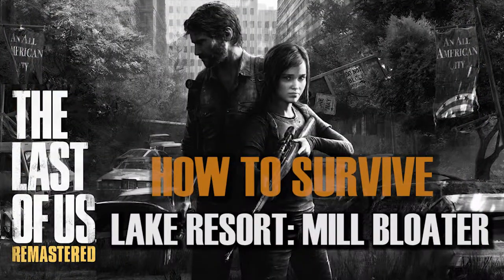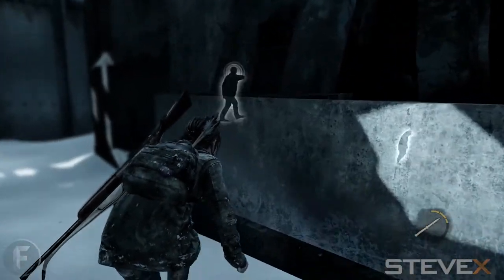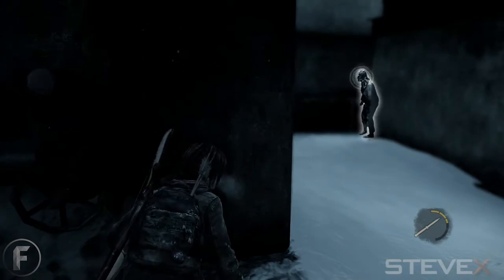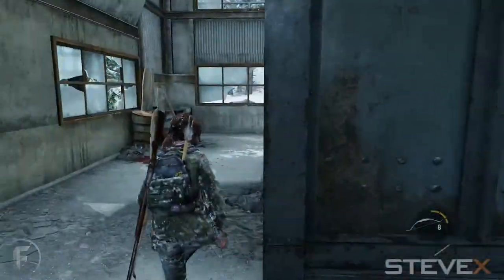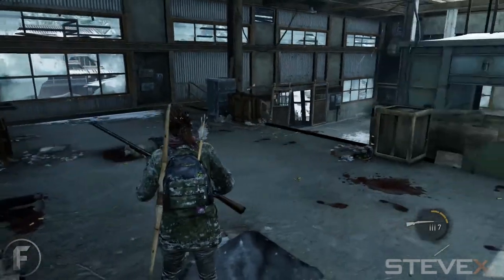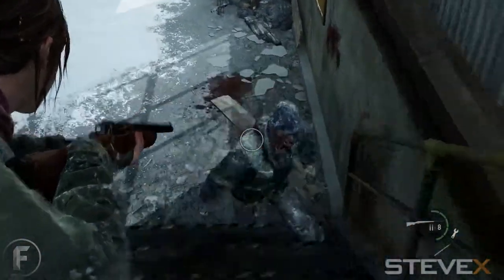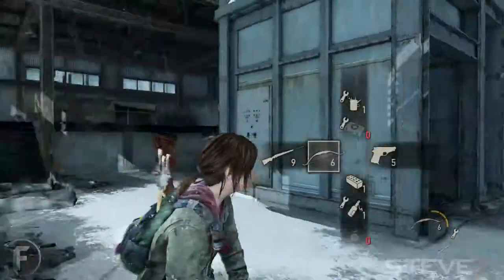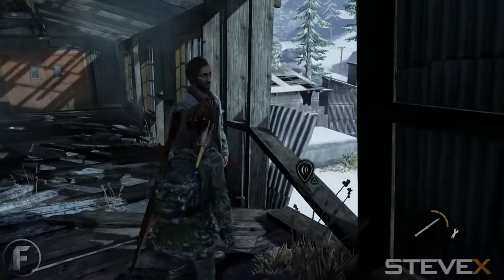The Last Of Us Remastered (PS4) - How To Survive Lake Resort Mill Bloater Fight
How To Survive - Lake Resort Mill Bloater, Clicker, Stalker Fight
Difficulty: HARD

How To Survive series for The Last of Us Remastered (2014).  Standard play through with light commentary.
*** WARNING: Contains Spoilers!!! ***

I promise more game tutorials and tips & tricks coming up!

Follow me at:  @STEVExTheGamer

Tips, tricks, news, reviews for everything Call of Duty, The Last of Us, and many more.